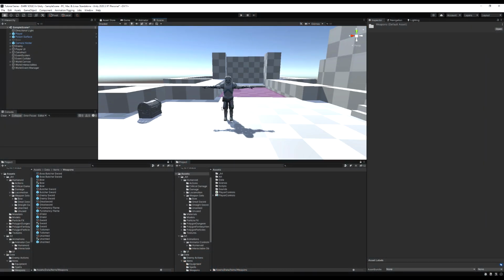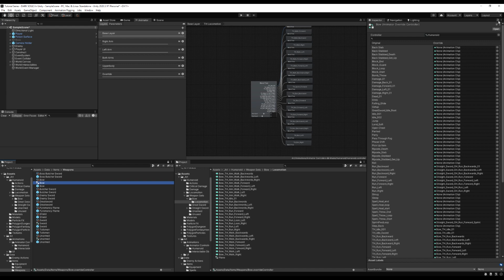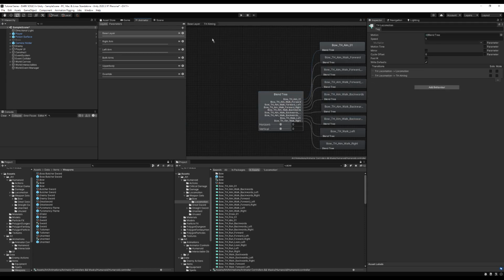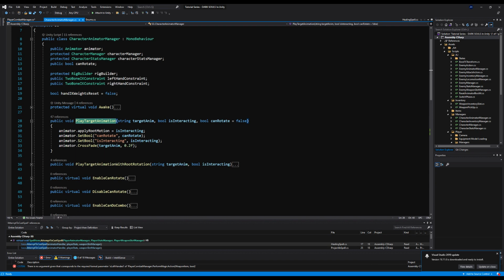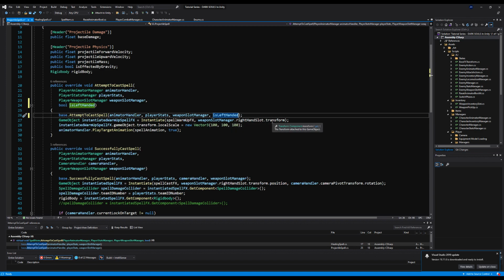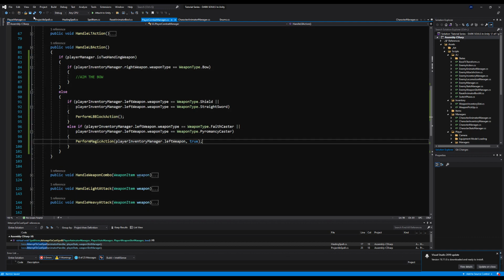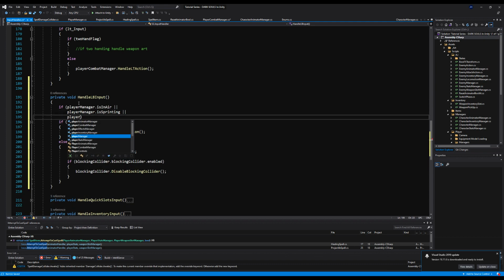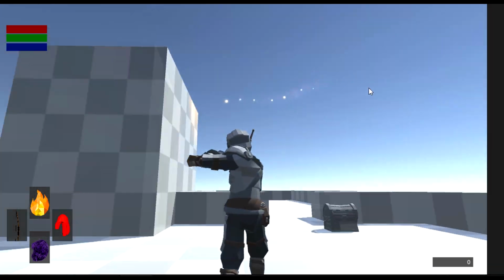Create DARK SOULS in Unity ► EP. 84 ARCHERY (PT. 1)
In this episode we begin our ARCHERY system, and allow our player to aim using a bow. We also give the player the ability to walk whilst aiming, and lastly we allow the player to use magic with the off hand. This will allow our player to cast spells with the left hand providing they have a caster item equipped in the left hand slot.